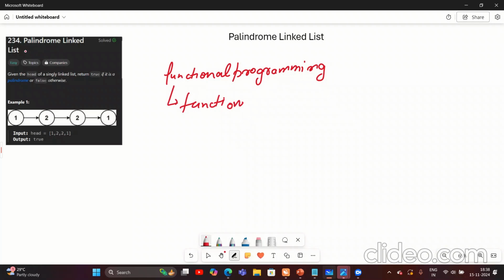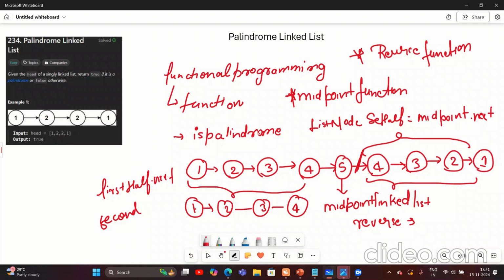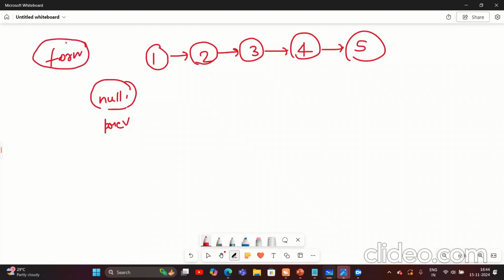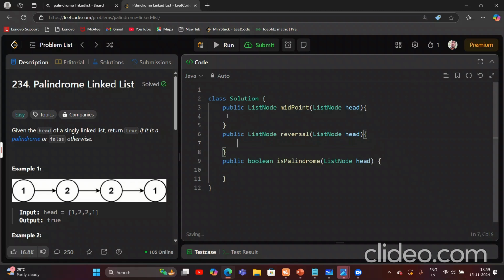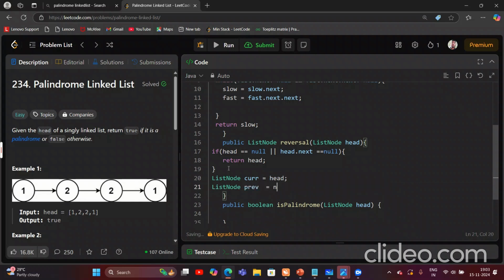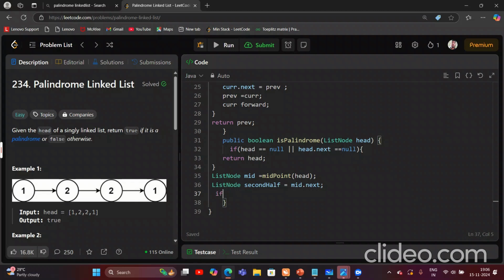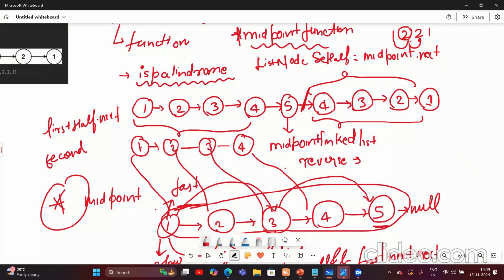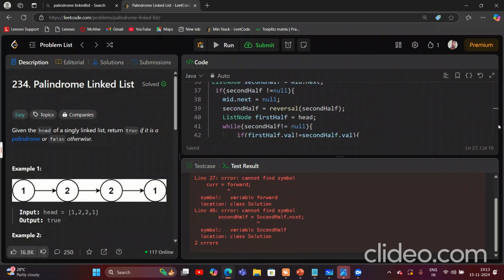Palindrome Linked List Solution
Easy to Understand Solution